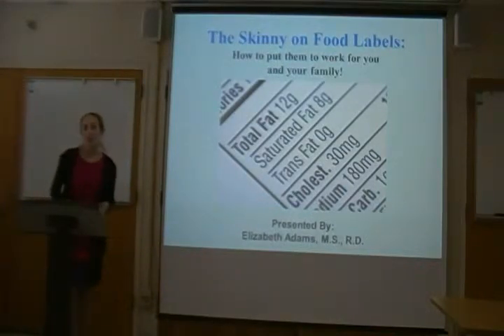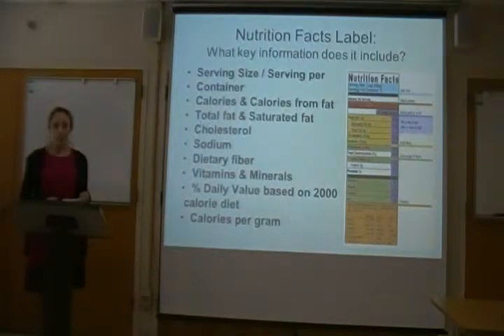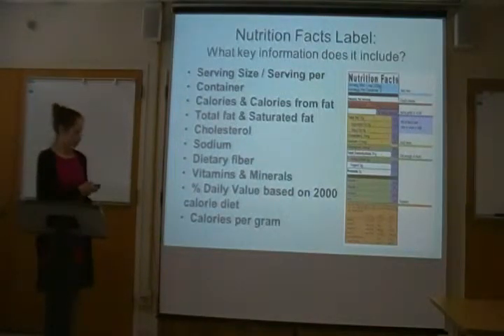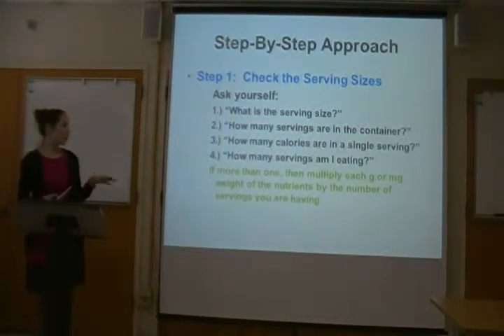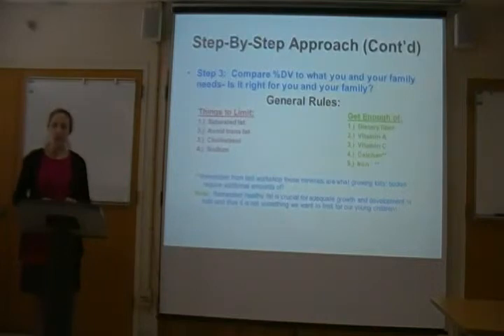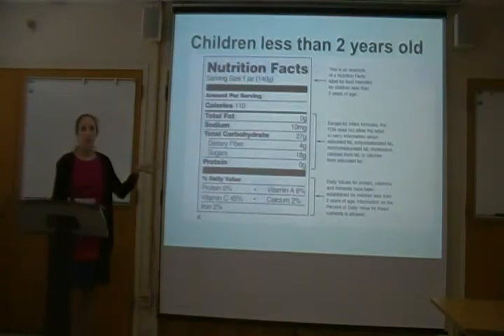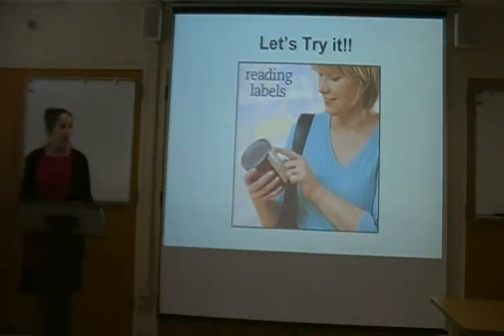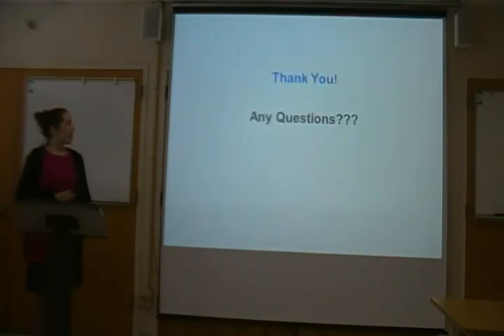Elizabeth, the skinny on food labels